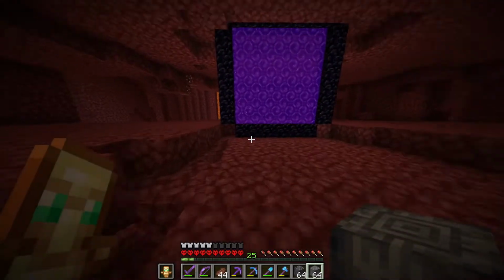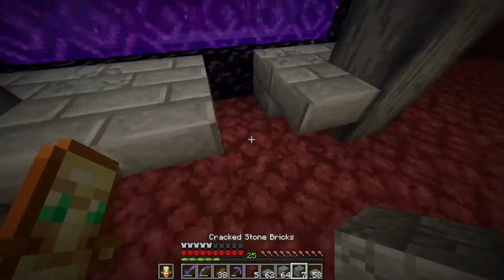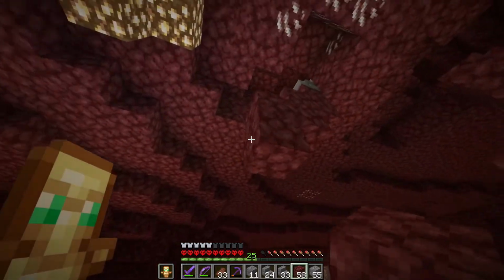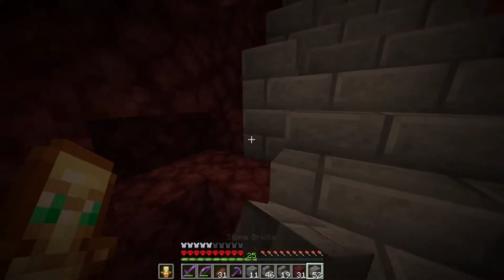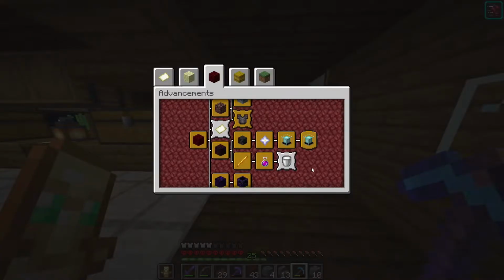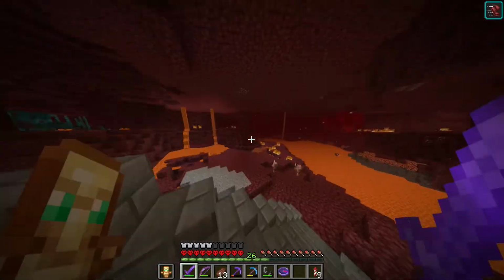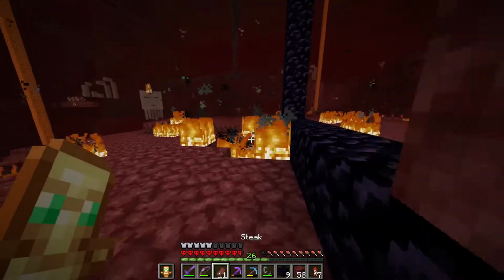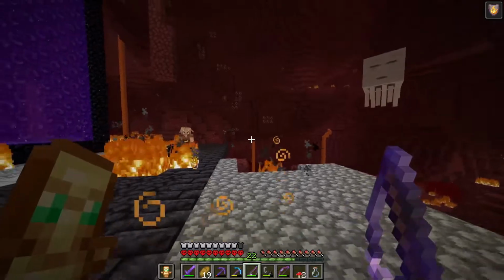I RESCUED A GHAST FROM THE NETHER IN HARDCORE MINECRAFT! Ep.19 Minecraft Hardcore Java Series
Whats going on my doods! Welcome to the channel! Today we start a brand new series of Minecraft Java edition! But not any plain old series! This is HARDCORE MODE MY DOODS! You doods voted for it in the community tab so I decided lets do it!

If you have any ideas for this series drop them in the comments below!

My Gear!
Mouse Pad
Wireless Keyboard + Mouse
VR Headset
VR Cable Managment
How I record my gameplay
Stream Deck
Monitors Stands
Mic Arm/Stand
Shock Mount
Rgb Desk Lights
Acoustic foam
Ring Light
Ring Light #2
Cable Managment